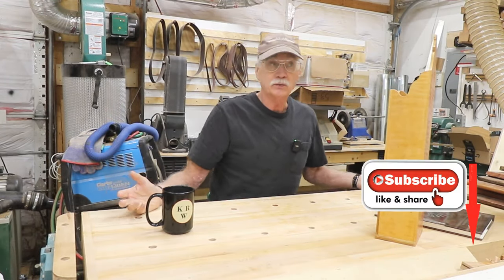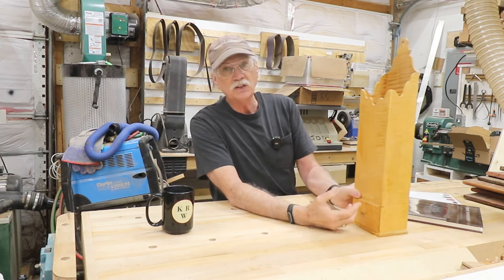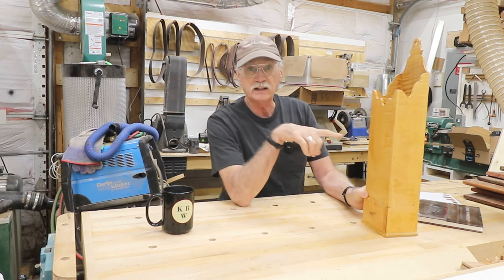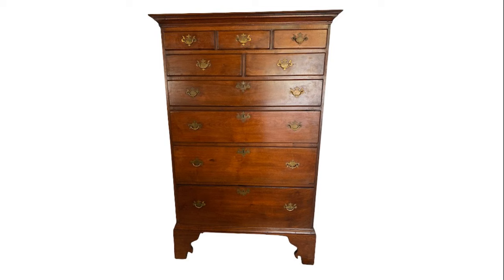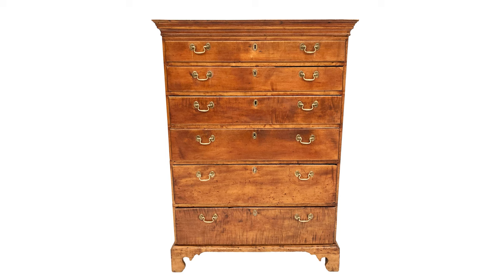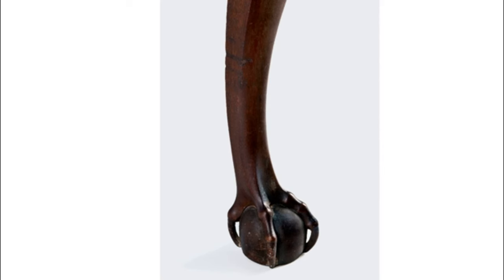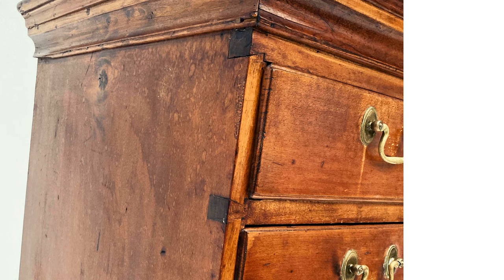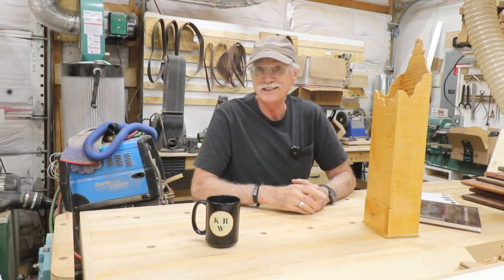Prelude to a build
I think I will settle down to the furniture I love, 18th century New England style.
The first piece will be the chest of drawers in cherry that I mentioned in a previous video.